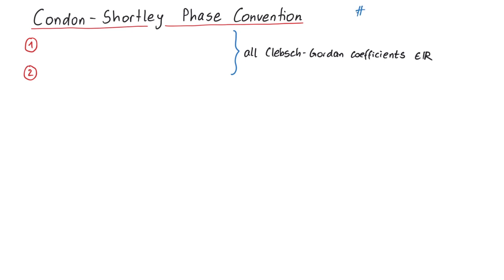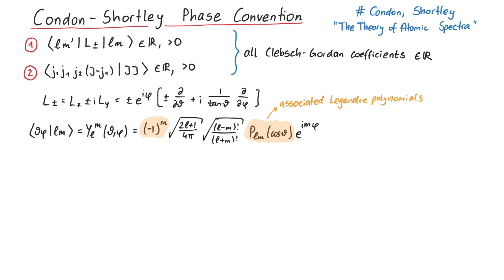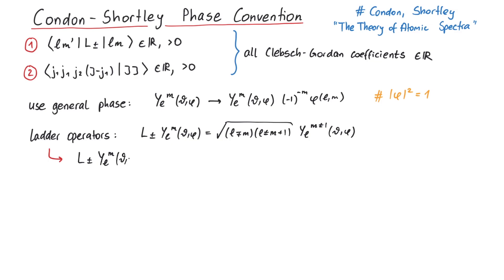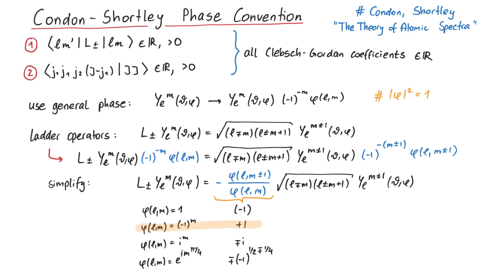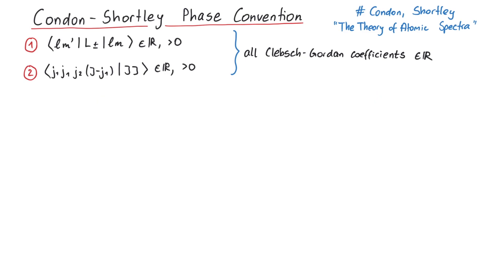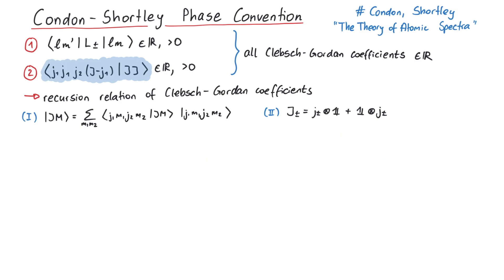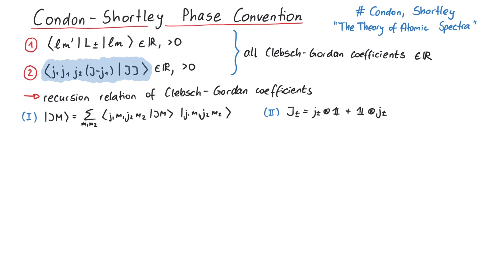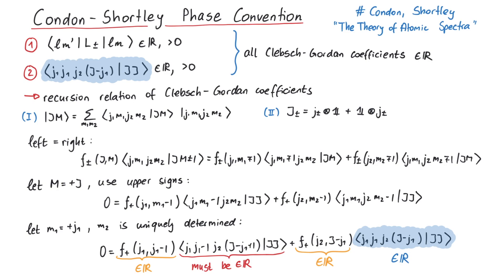Condon-Shortley Phase Convention | Clebsch-Gordan Gets Real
In this video, we will explain the Condon-Shortley phase convention. This is a widely used set of two statements, which together lead to the conclusion that all Clebsch-Gordan coefficients are purely real numbers. It's named after the US physicists Edward Condon and George Shortley, who introduced this convention in a textbook called "The Theory of Atomic Spectra".

Contents:
00:00 Introduction
00:45 First Convention
04:11 Second Convention